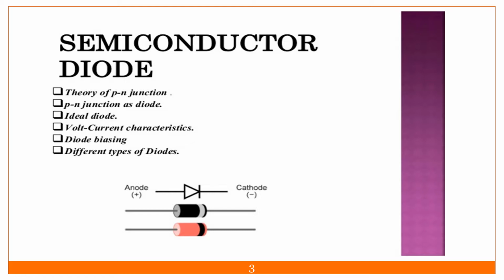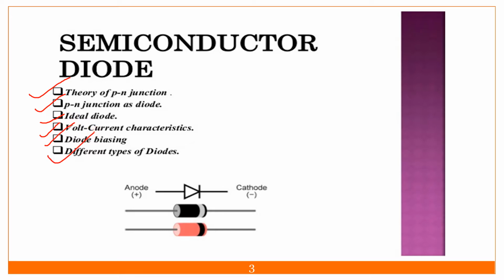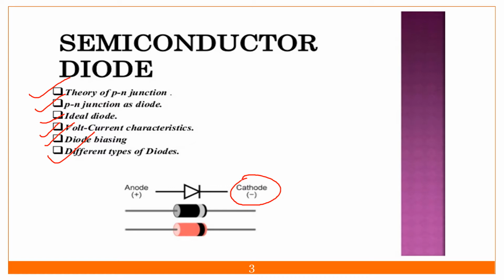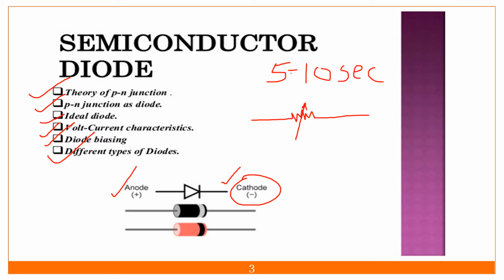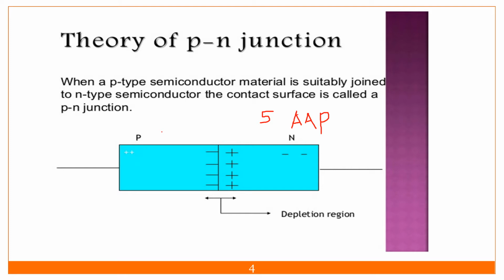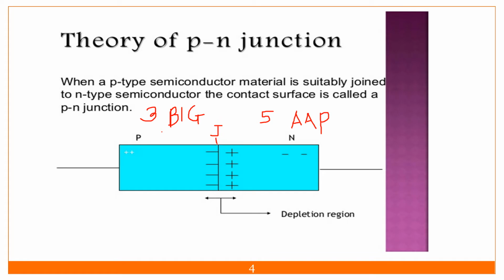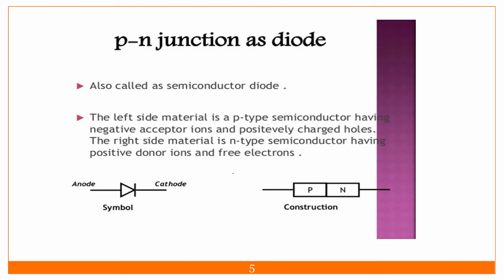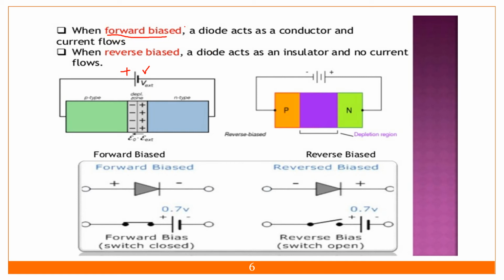PN Junction Diode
In this lecture Mr Sushil Sirsat will Discuss about PN junction diode. Forward and Reverse Biasing of Diode